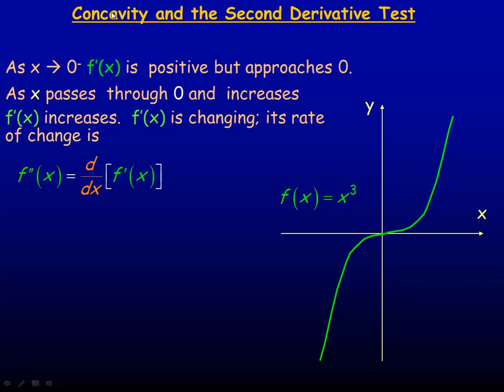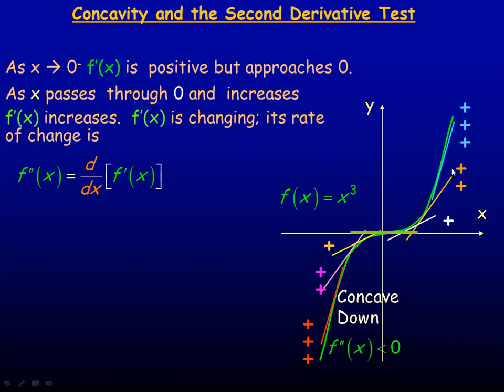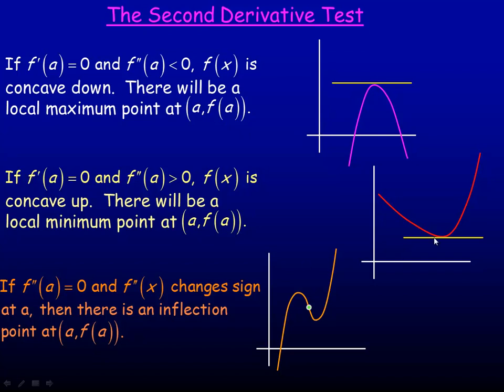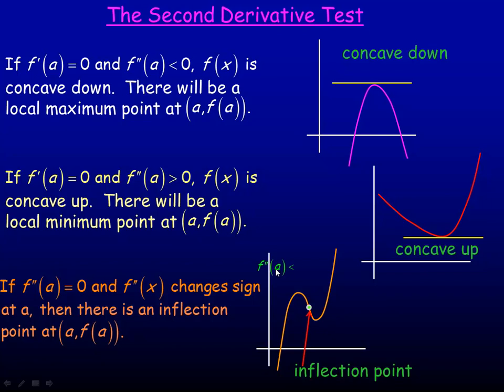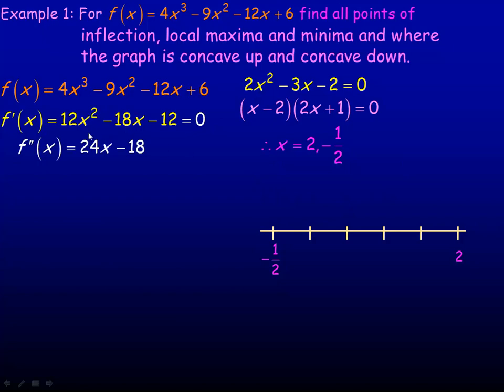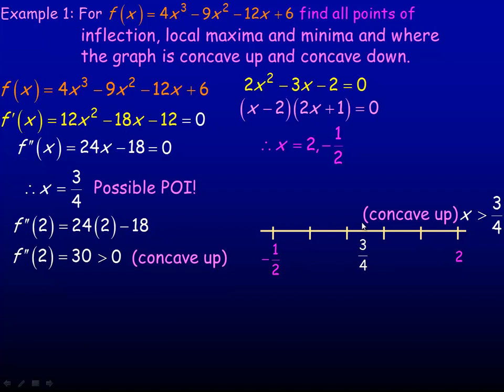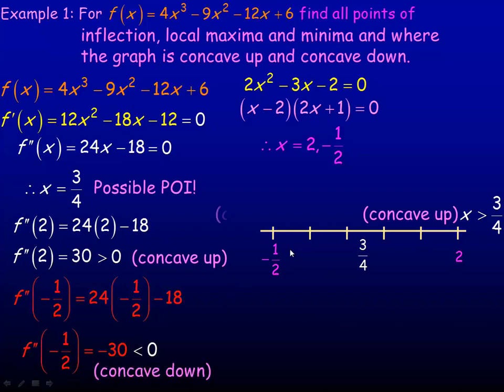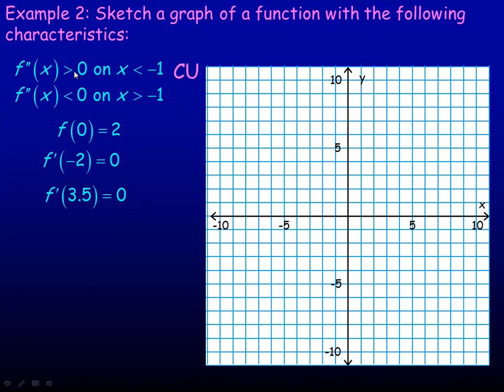Concavity and the Second Derivative Test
This lesson discusses the concept of concavity and how the Second Derivative Test works.  This lesson was created for the Calculus and Vectors (MCV4U) course in the province of Ontario, Canada.